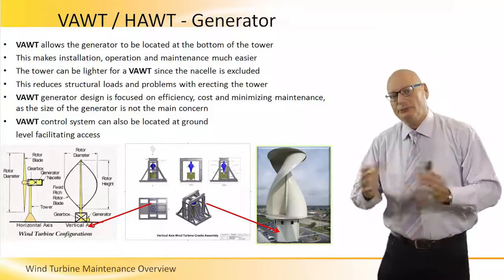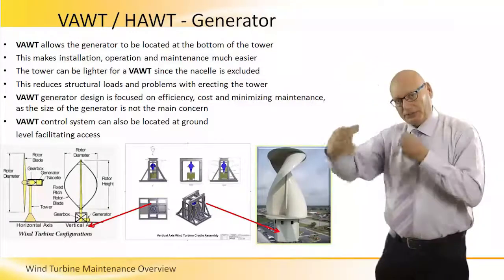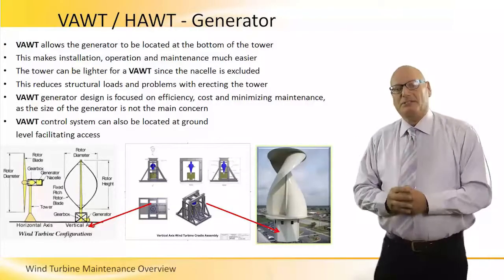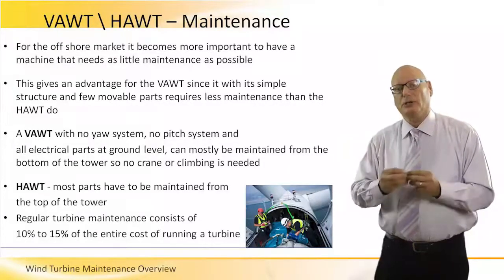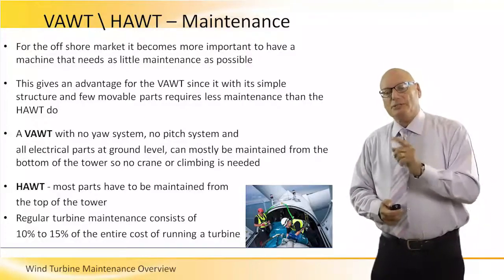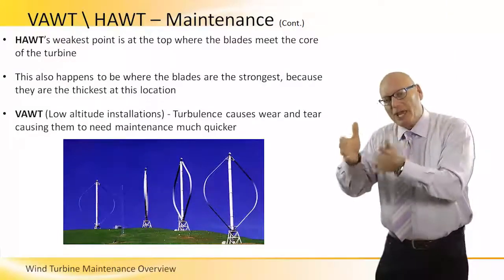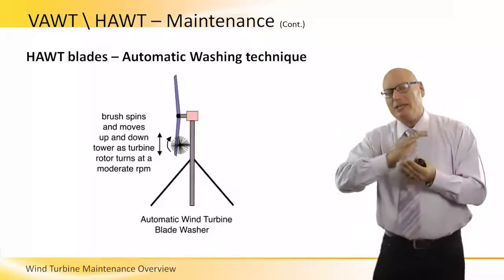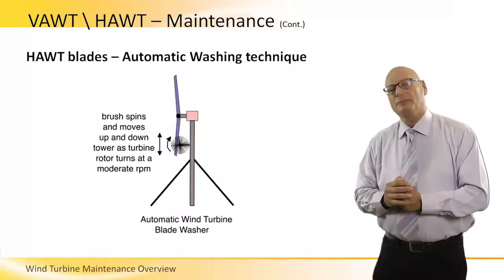Wind Turbine Maintenance Overview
Wind Turbine Maintenance Overview - HAWT’s weakest point is at the top where the blades meet the core of the turbine. VAWT (Low altitude installations) - Turbulence causes wear and tear  causing them to need maintenance more frequently. Much more about Wind Turbine maintenance is presented by Koby Plashkes in this video.